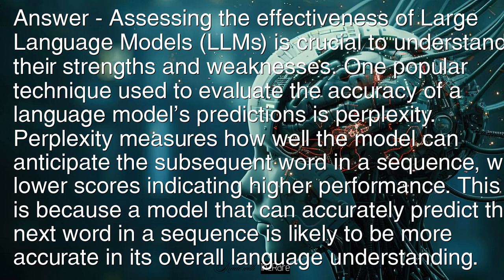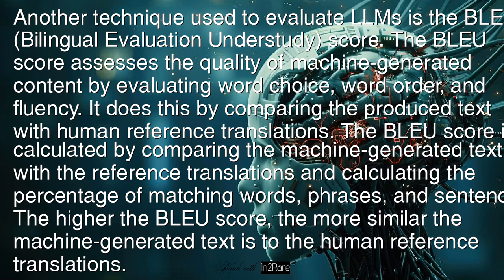Today’s Question: What are common techniques to evaluate LLMs, how they measure model performance?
What are some common techniques used to evaluate the performance of Large Language Models (LLMs), and how do they measure the models' abilities?